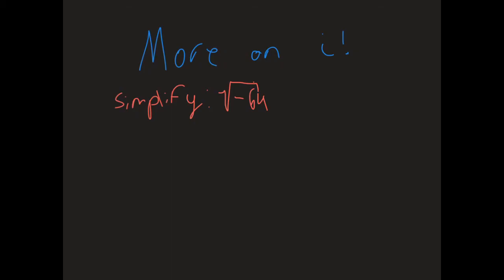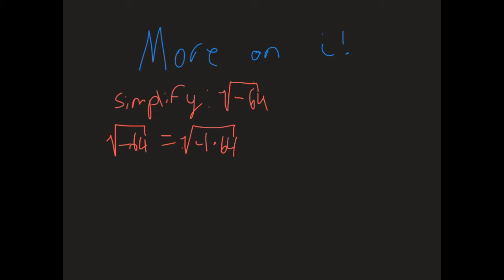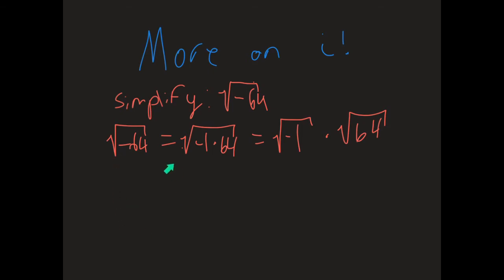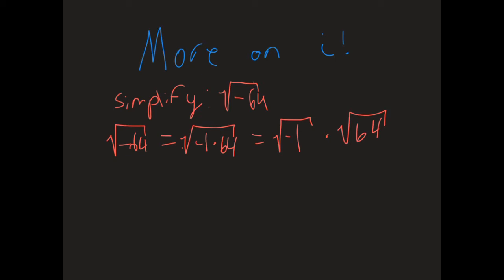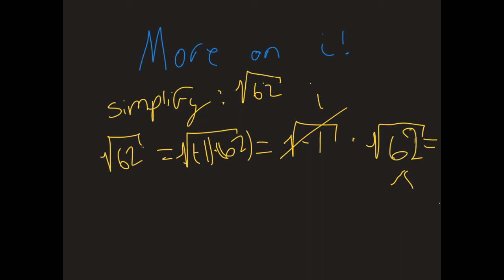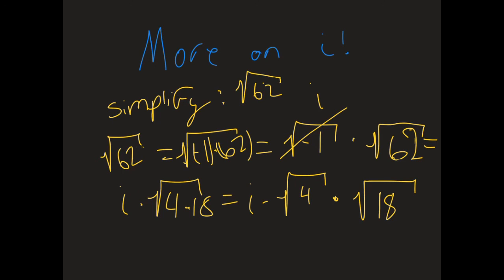More On The Unit i | Advanced Math | [Fun Learning]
Thanks for all the support guys! And every single subscriber, viewer, and person who likes this video is a legend!